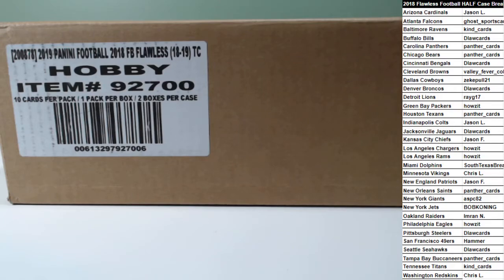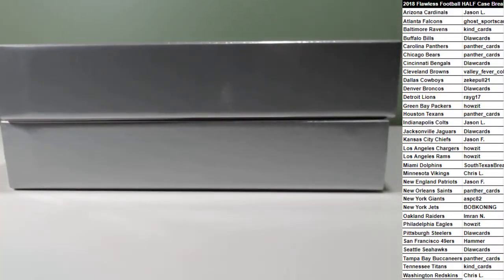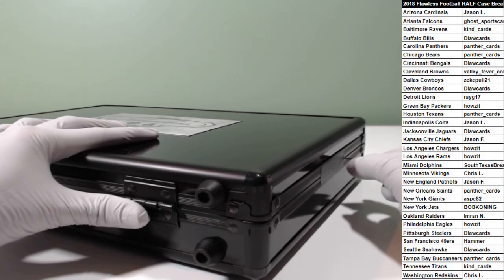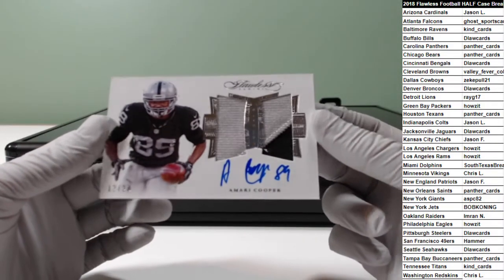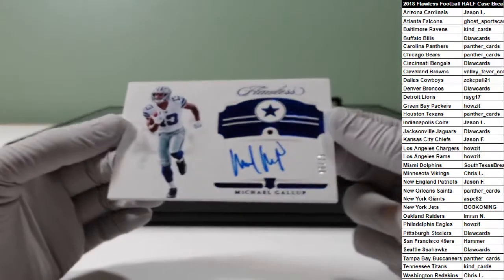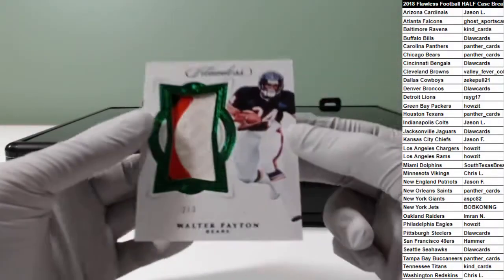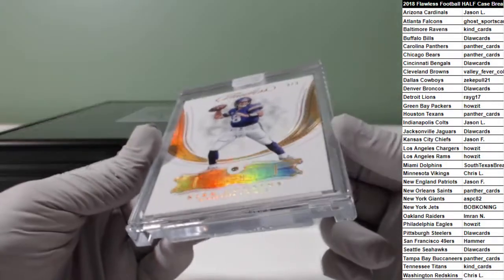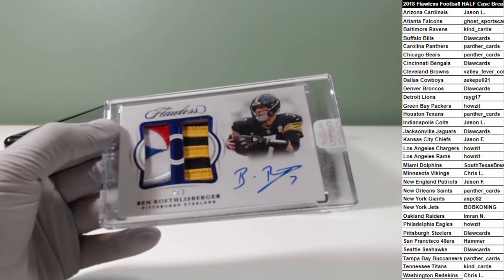2018 Flawless Football 1 Box Half Case Break PYT #1